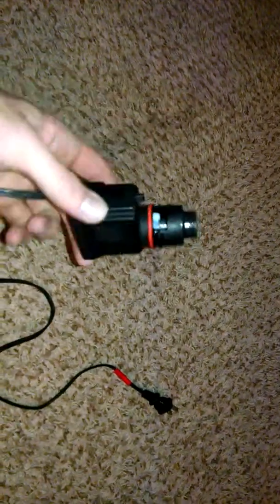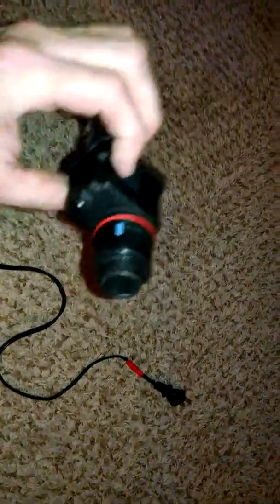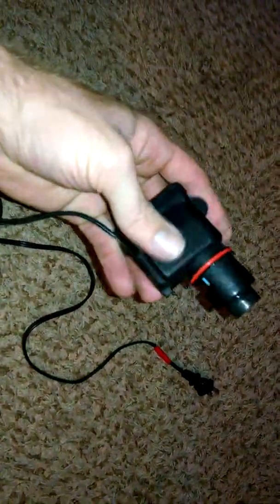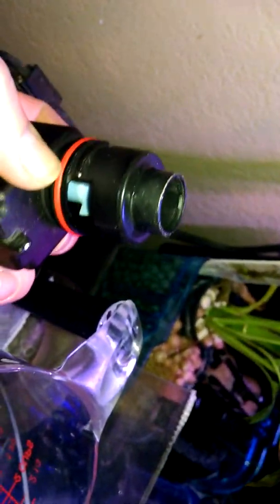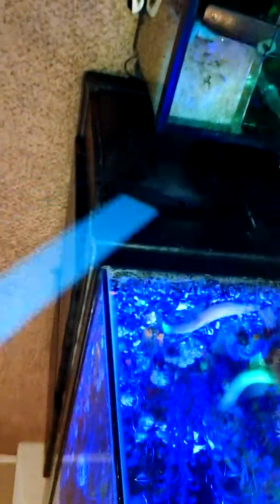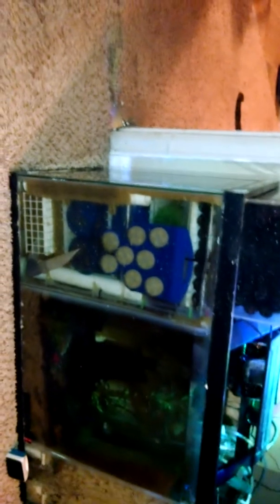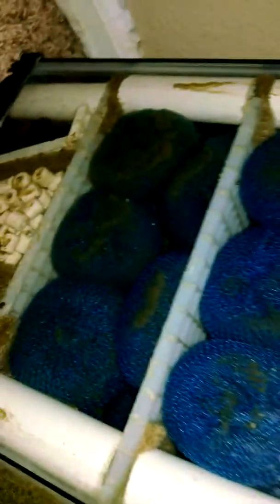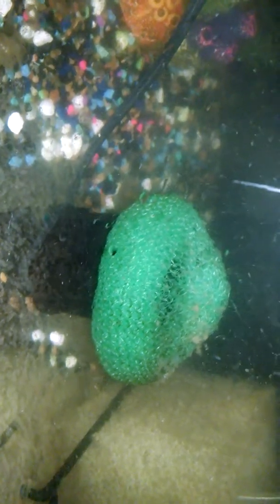Do it yourself mushroom filter :)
lets help the water movement  , spare parts lets use them :)